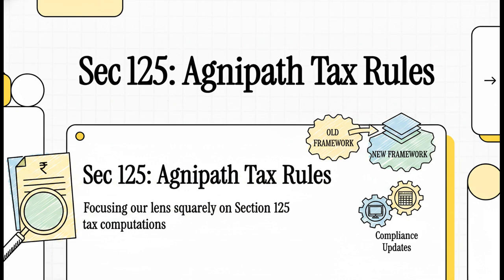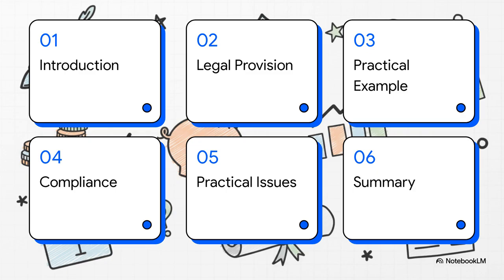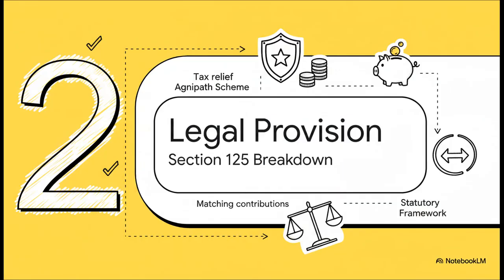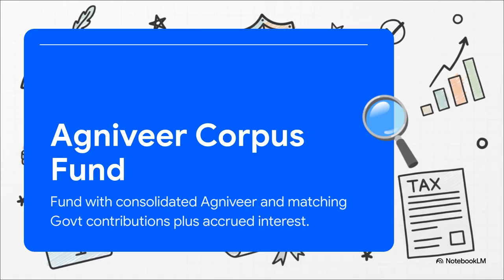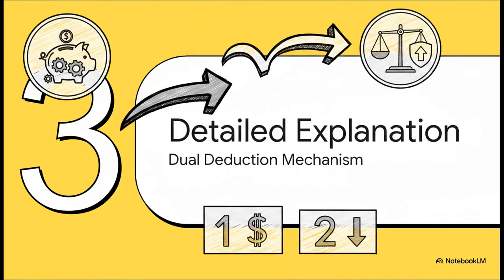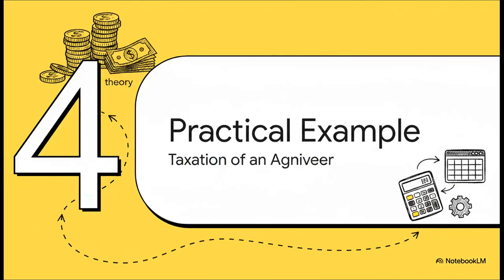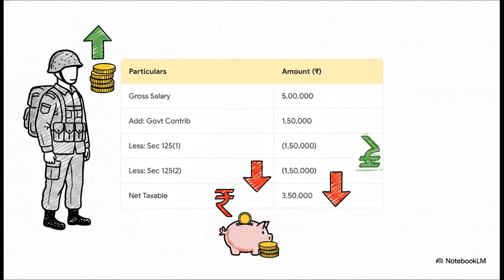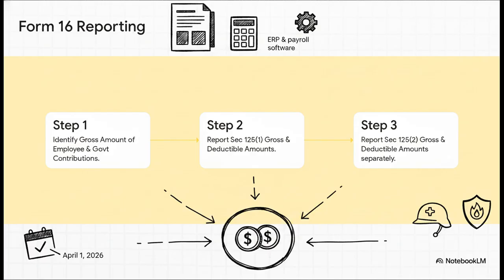INCOME TAX ACT 2025 | How to Claim Deduction for Agnipath Scheme Contribution | Section 125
In this video, we explain Section 125 – Agnipath Scheme Deduction under the Income Tax Act 2025 in a simple and practical manner.

This educational video is useful for:
• Chartered Accountants
• CA Students
• Tax Professionals
• Accountants
• Business Owners

Topics covered in this video:
• Practical example
• Compliance requirements